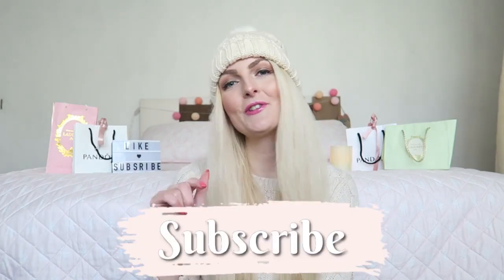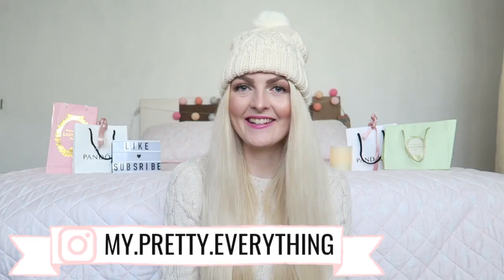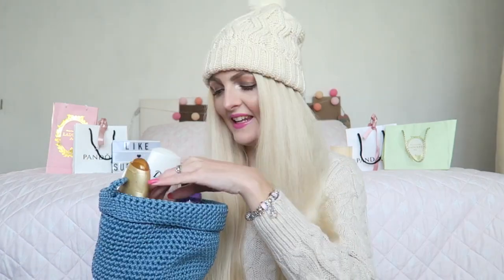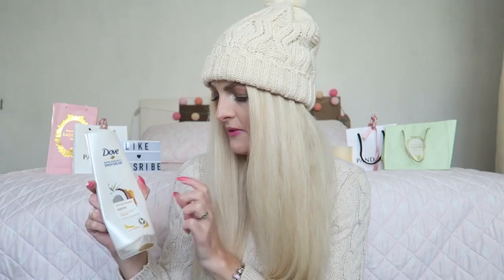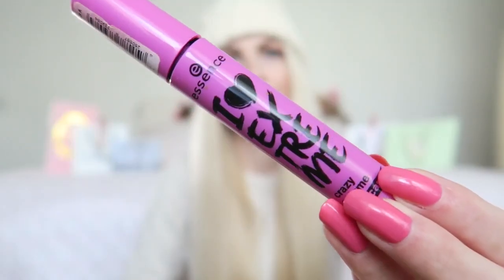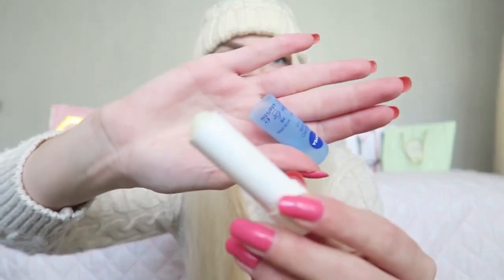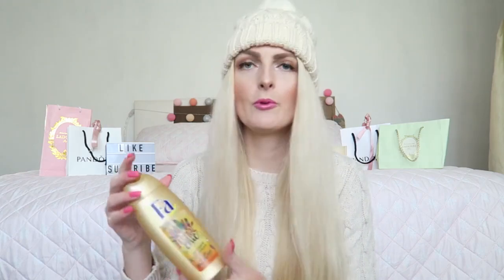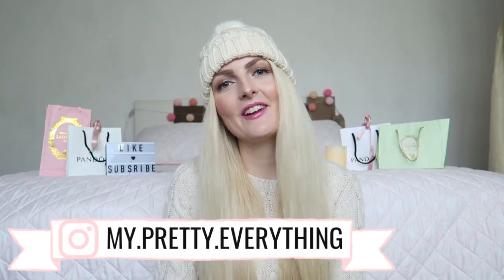BEAUTY EMPTIES💕HAIR, SKIN & MAKEUP PRODUCTS | My Pretty Everything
Hi loves!😘
In today's video I'm sharing all the products I used up, all of my beauty empties!✨ Hope you enjoy!
•Loreal Elveve extraordinary oil nourishing shampoo
•Yves Rocher volume elixir mascara
•Dove coconut conditioner
•Essence crazy volume mascara
•Yves Rocher reflex natural silver highlight shampoo
•Catrice liquid camouflage concealer
•Nivea hydro care lip balm
•Flormar anti blemish foundation
•Fa festival chic shower gel
•Yves Rocher pro-retinol 100 vegetal (discontinued)
•Essence waterproof eyeliner